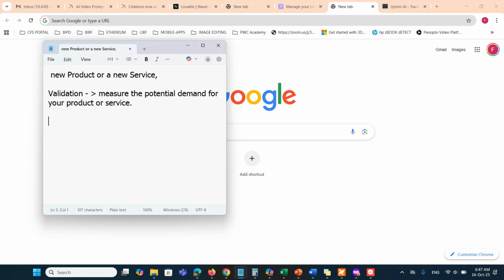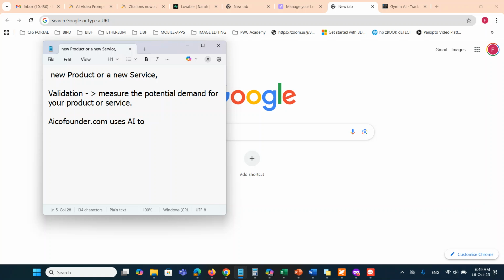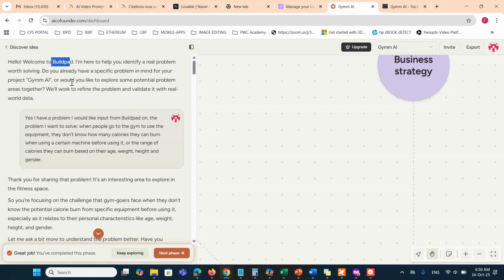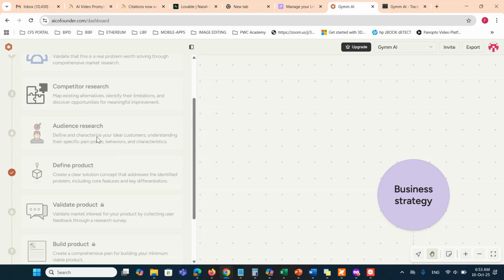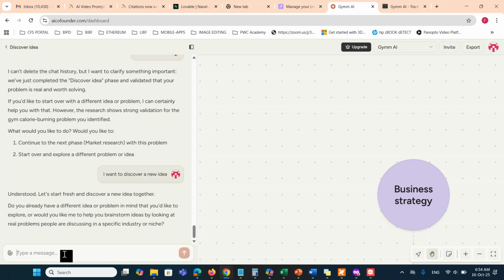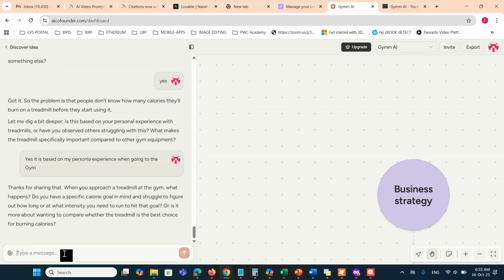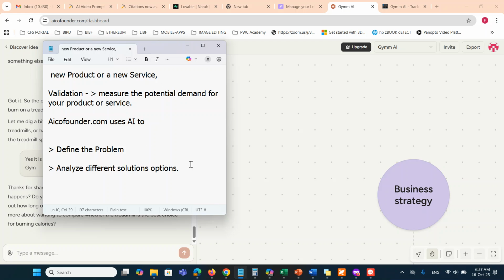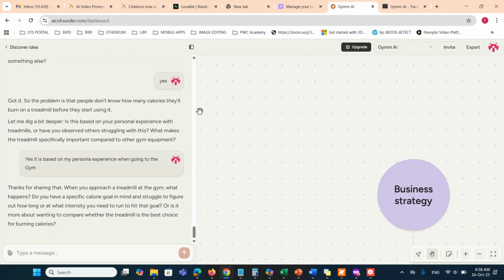How to Validate your Idea for a Product or Service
Hey guys, welcome back, in this video I will cover the following:
- If you have an idea to launch a new product or service, and your not sure if it has validation or potential demand, I will show you how to let an AI tool help you search for potential demand for it.
- If you have a rough idea for a new product to launch, but your not sure how the solution will be or the service is I will show you how to narrow down your idea for a service.
- If you have an idea for a new solution and your now sure about the existing competition in the market, I will show you how to use an AI tool to help check our potential competition.
- If you have an idea for a new service/product and you're not sure if there will be paying customers for it, or if there will be potential demand, here is an AI tool that will help you with it.

I will be using an AI based tool that helped me define my idea for a product, and it then showed me how to build, then using the recommendations I created gymmai.com - an online tool to help people learn how many calories they can burn on gym equipment.

Here is the link to help you get started on your idea to help research it and measure the potential demand for it:

Once you register you will get free credits to get started.